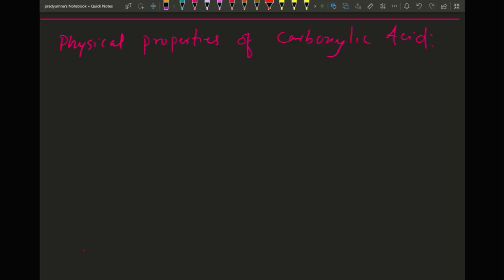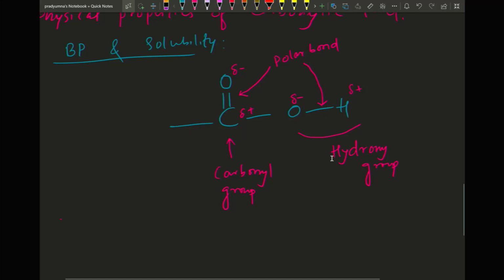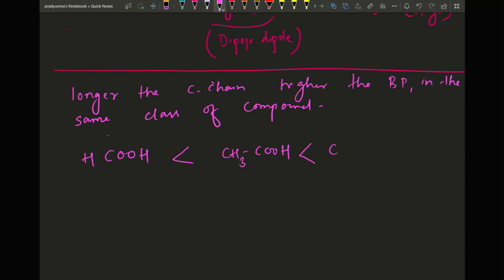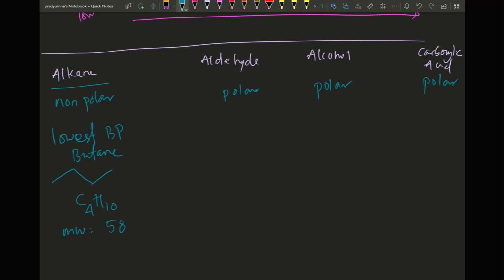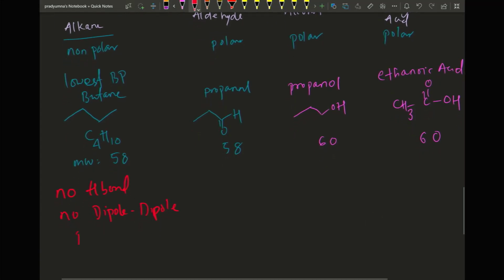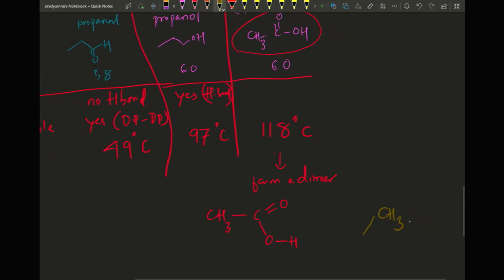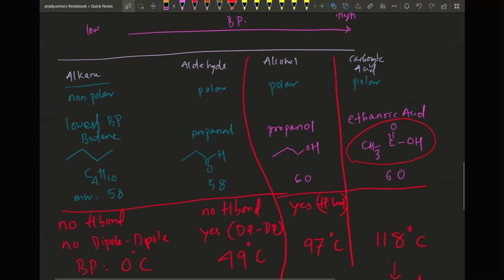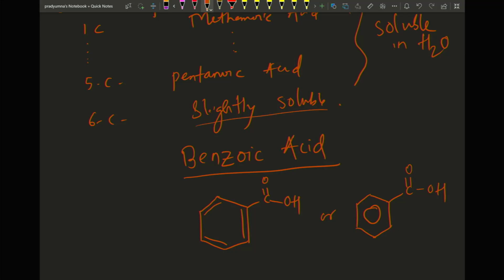General Chemistry: Physical properties (BP and solubility) of carboxylic acid